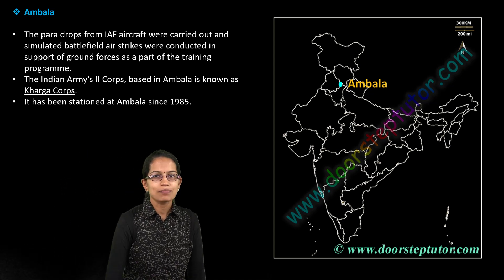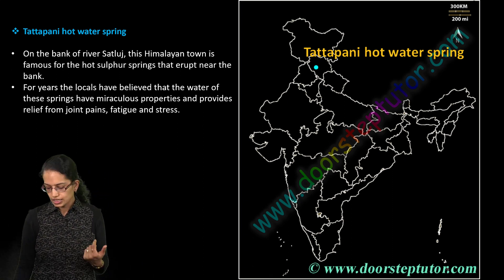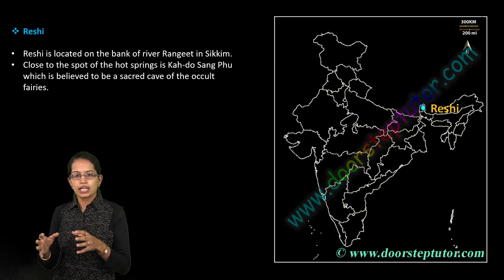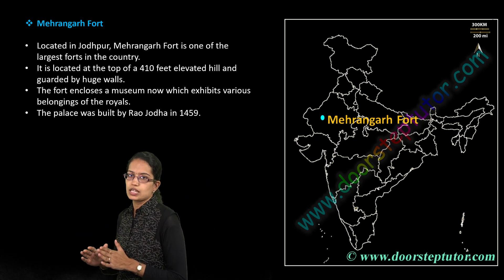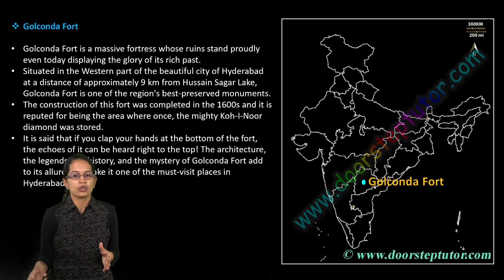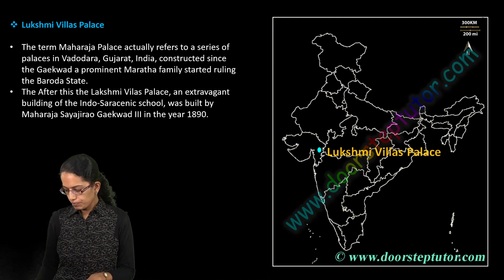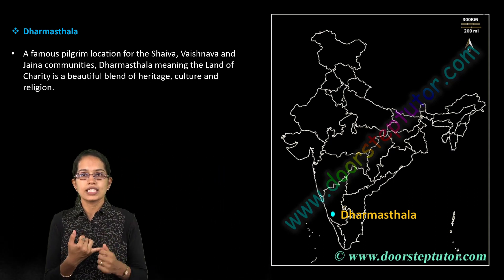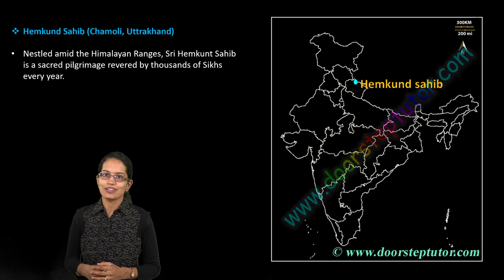🌍 20 Map Locations (Set 9) UPSC Geography Optional - Mainly Contemporary 2019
Dr. Manishika Jain explains 20 important map locations for geography UPSC. Those discussed in this session are:

Class 2019 Set - 9
Ambala
Chandipur
Tattapani hot water spring
Gaurikund, Yamunotri temple
Yumthang
Reshi
Victoria Memorial
Mysore Palace
Mehrangarh Fort
Gol Gumbaz
Shore Temple
Golconda Fort
Bara Imambara
Halebid
Lukshmi Villas Palace
Ramoji Film city
Chowmahalla Palace
Tawang
Dharmasthala
Hemkund sahib